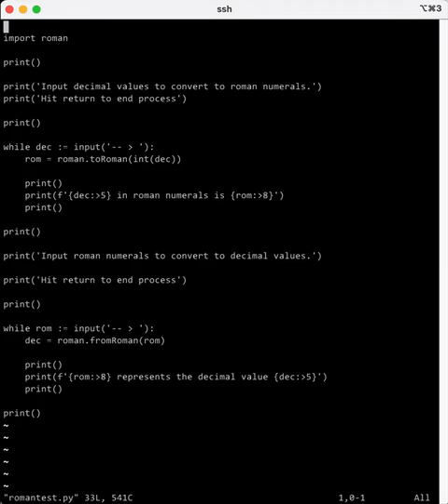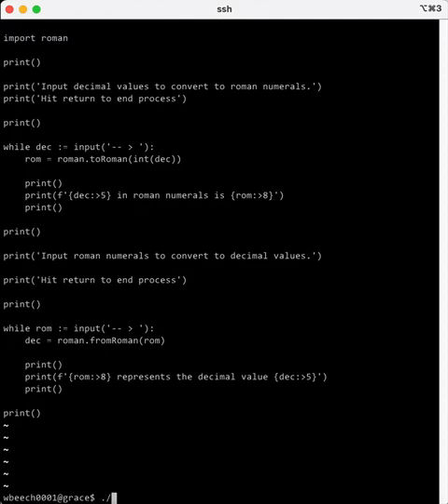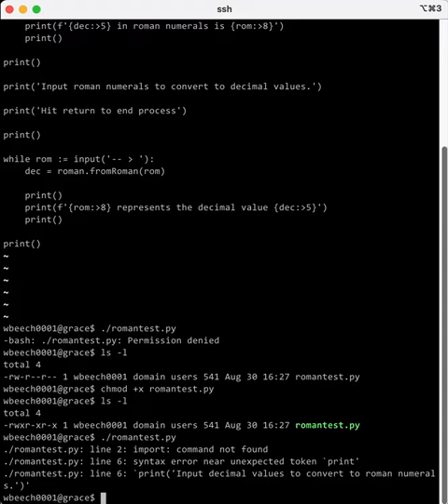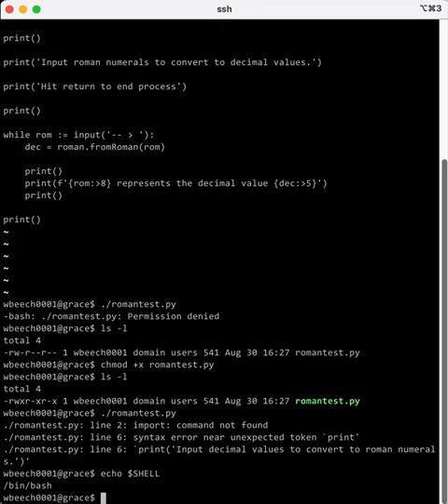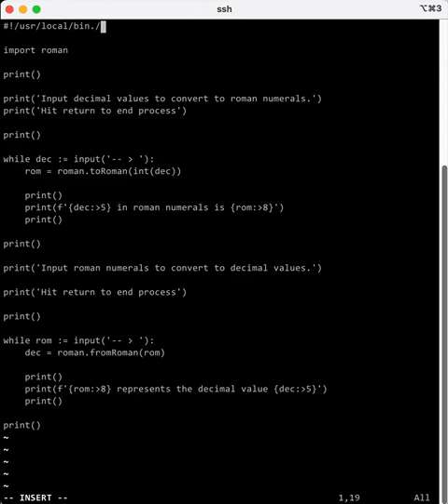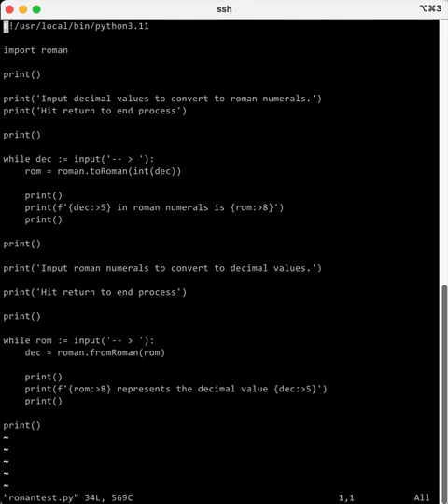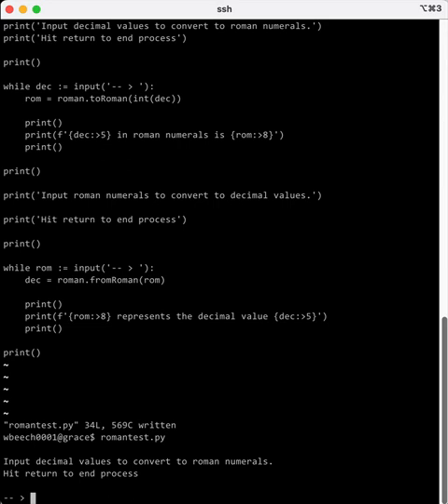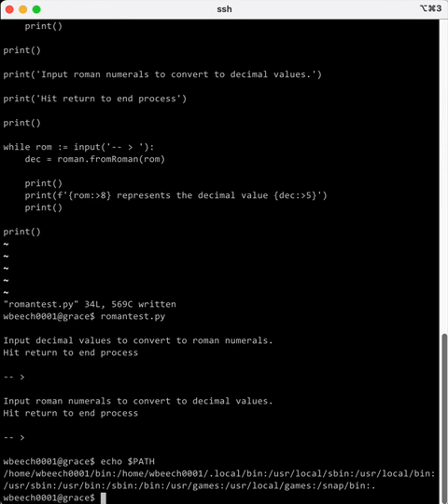UNIX_Pound_Bang_Notation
This is a brief video that covers "Pound Bang (#!) Notation" in UNIX with an example of use with a Python script.